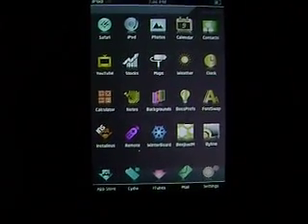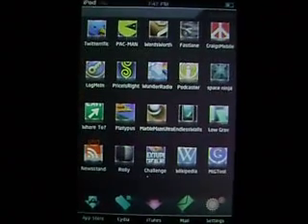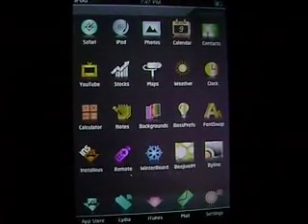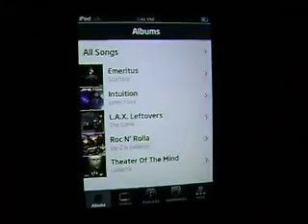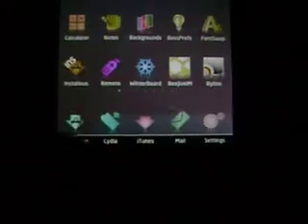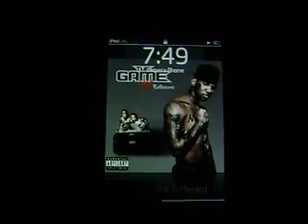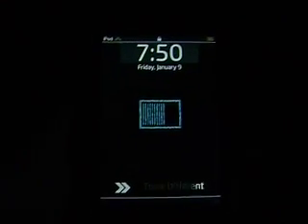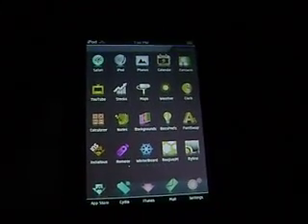Theme Of The Day - Lea MoD & Info About The 5 Icons Columns Hack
If you activated the 5 icons columns hack, this theme is for you.

For this Theme you'll need this:

Get Lea Theme on Cydia and they also got Lea Theme for SBSettings

Theme Include:

Lea Theme
LeaDATE
LeaLockScreen Overlay
LeaSpringJumps
LeaWP1
LeaWP2
LeaWP3